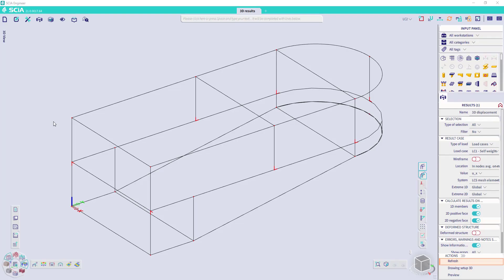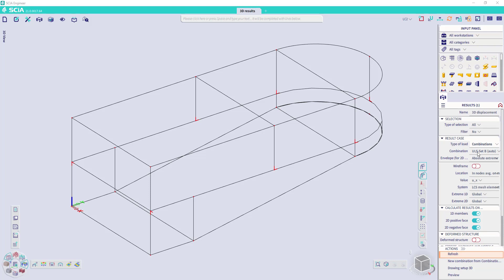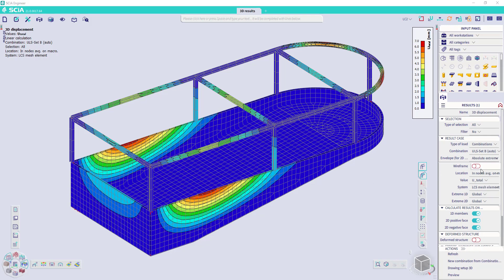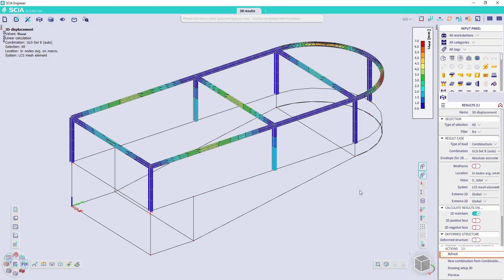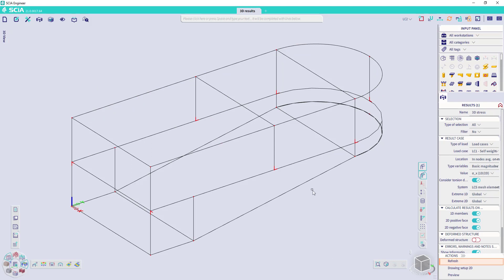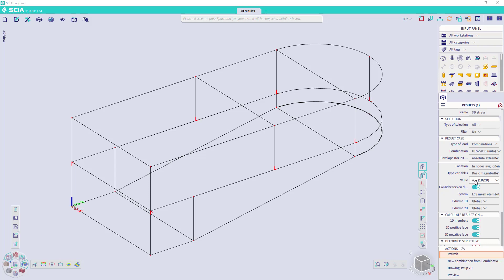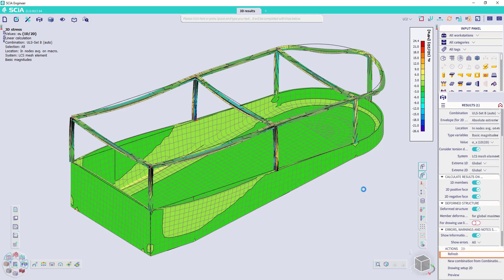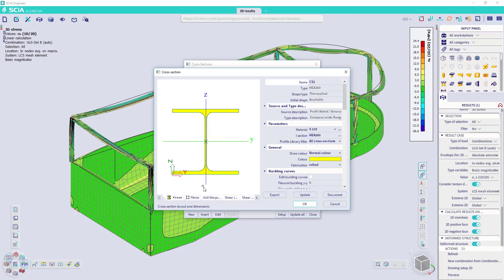[EN] 3D results in SCIA Engineer